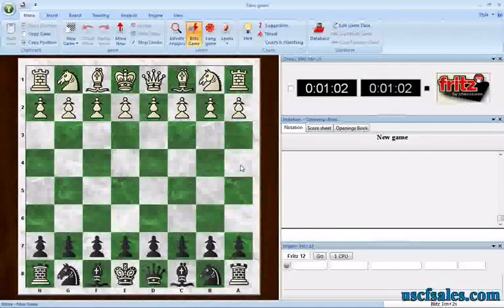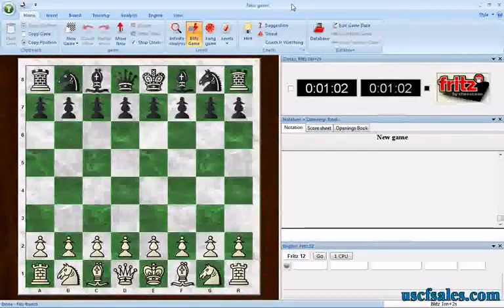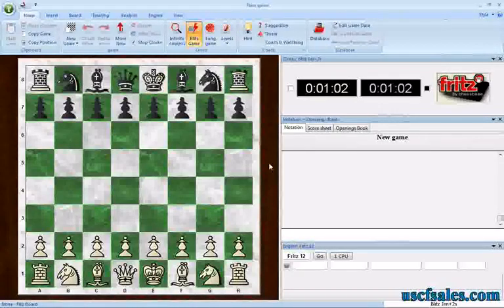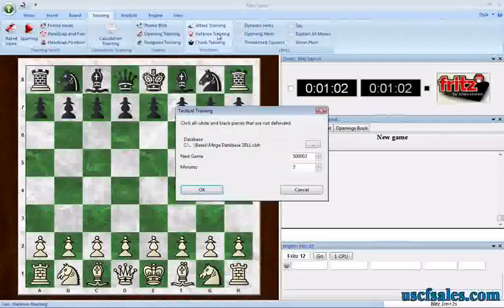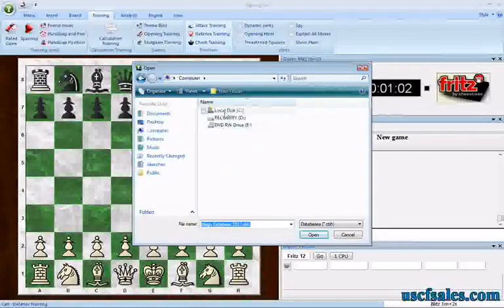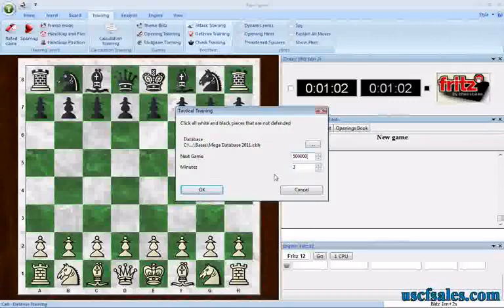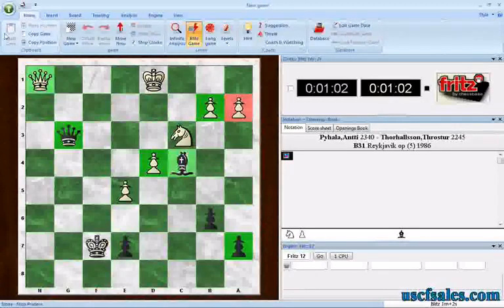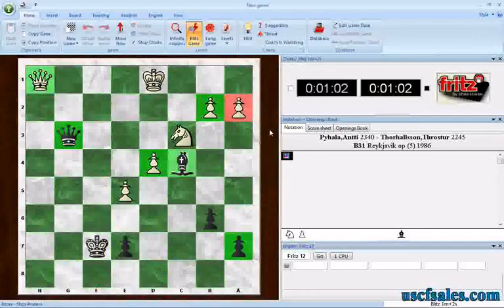Fritz Tip 0016 Defence Training How to use Fritz chess software